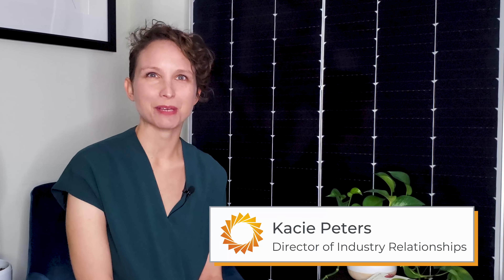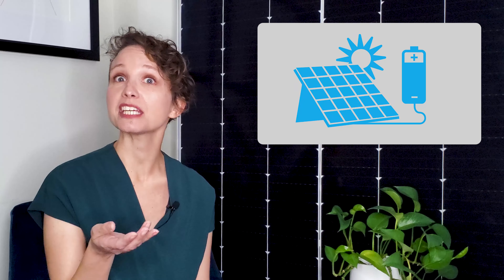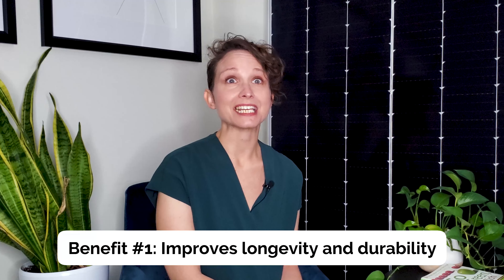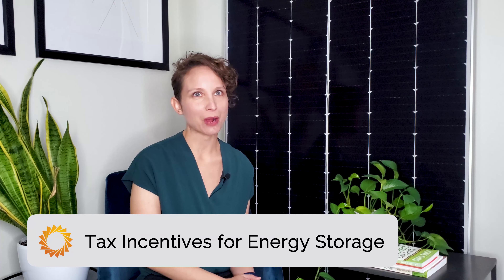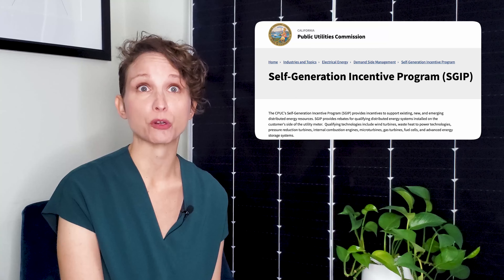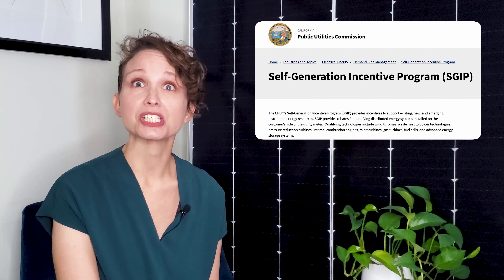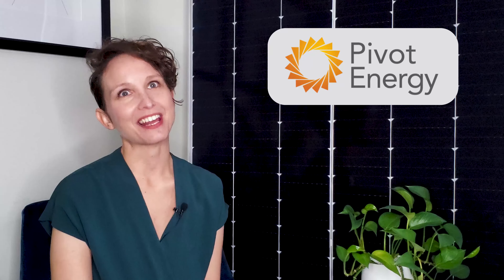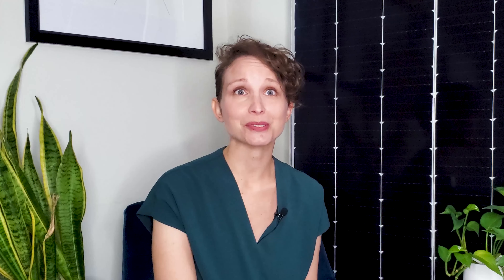How Solar Energy Storage Works and Financial Incentives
Learn how solar energy storage works and its financial incentives!

We all know about solar energy, but not everyone knows about solar energy storage! Solar storage batteries are an important addition to any rooftop or farm solar panel system. In this video, you’ll learn some of the basics, benefits, and financial incentives of future-proofing your solar installation with energy storage.

Timestamps to help guide you:
00:00 Intro
00:49 How Solar  Energy Storage Works
01:50 Benefits of Energy Storage
02:48 Tax Incentives for Energy Storage